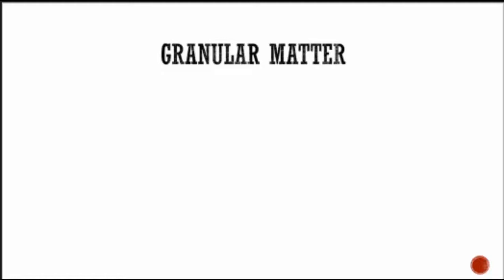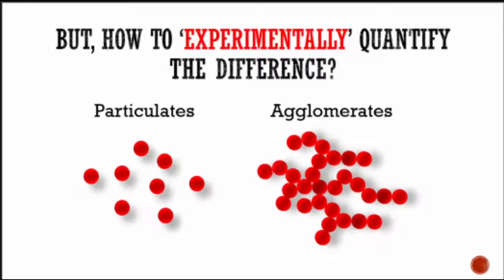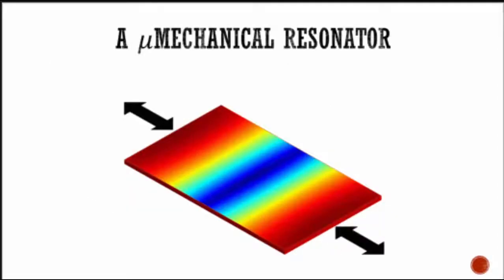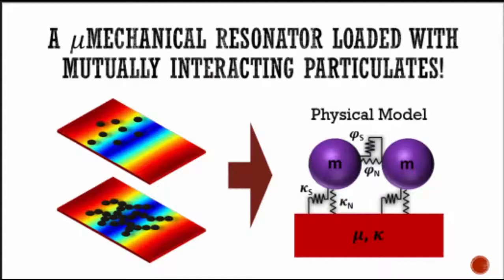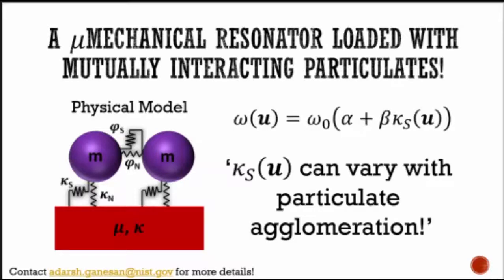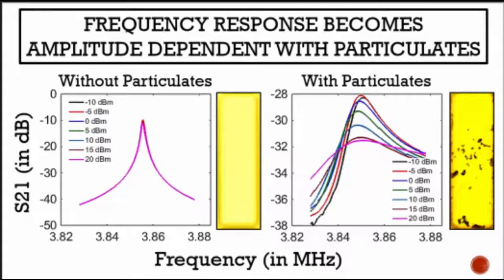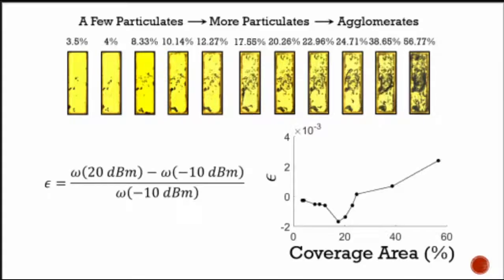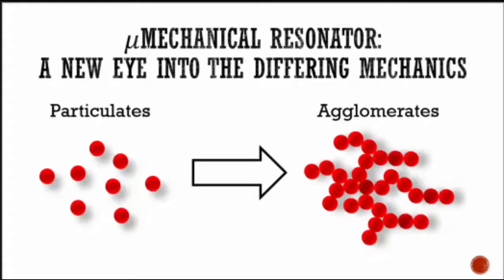Anharmonic Sensing of Granular Mechanics Using Micromechanical Resonators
Authors:
Adarsh Ganesan, Cuong Do, Ashwin A. Seshia

Abstract:
Micromechanical resonators provide an interesting experimental testbed to probe the physics of microscale granular networks comprising of micron and sub-micron scale particulates. This paper shows that the gradual transformation of microscale granular networks, comprising microscopic particulates on the surface of a MEMS device, is experimentally correlated to the skewedness of the amplitude-dependent frequency response of a micromechanical resonator device.